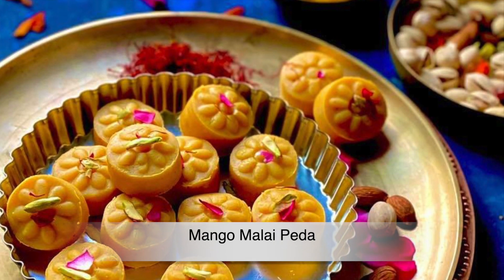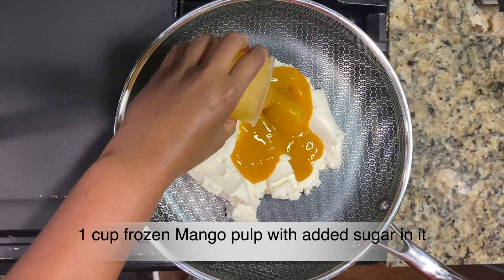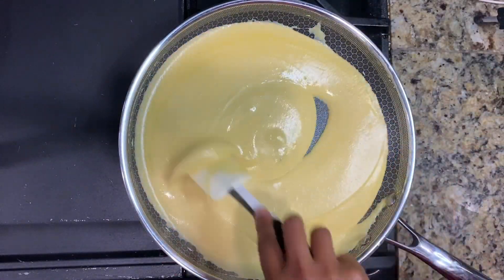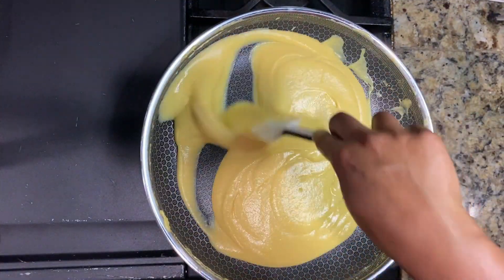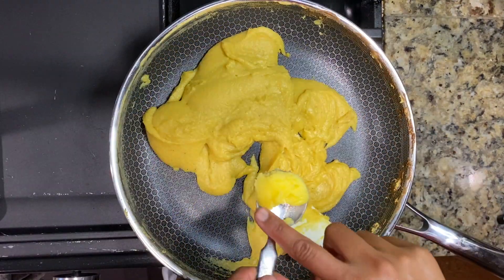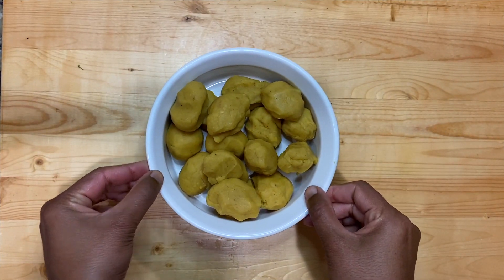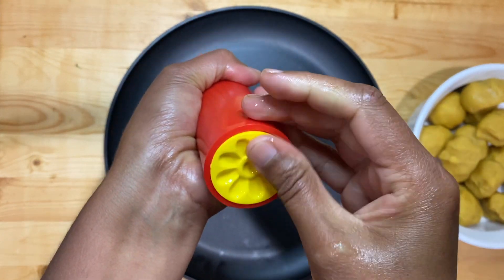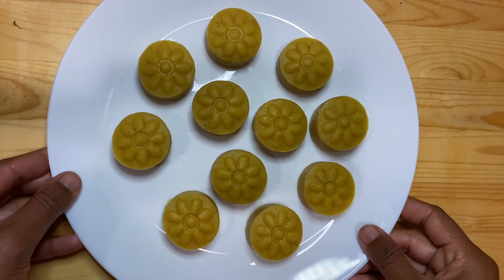Mango Malai Peda | Mango Peda Recipe | Quick Malai Peda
Ingredients :

400 gms Ricotta Cheese
1 cup condensed Milk (OR as per taste)
1/2 tsp cardamom powder
2 tbsp Ghee
1 cup Sweetened mango pulp